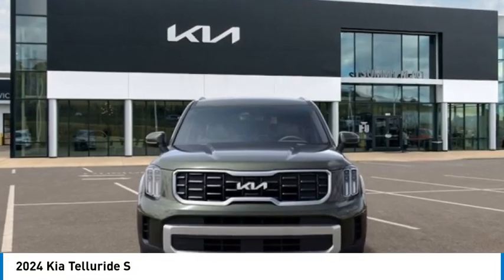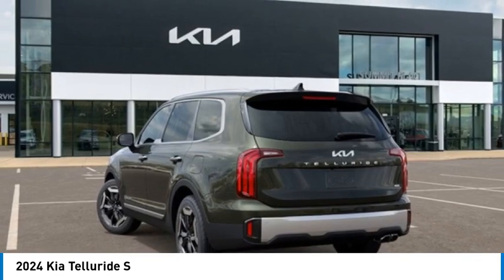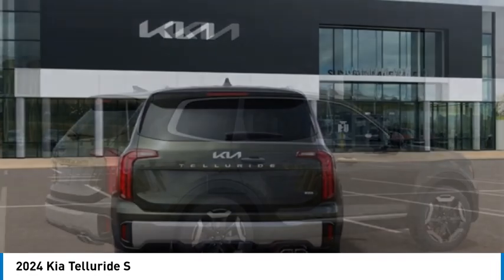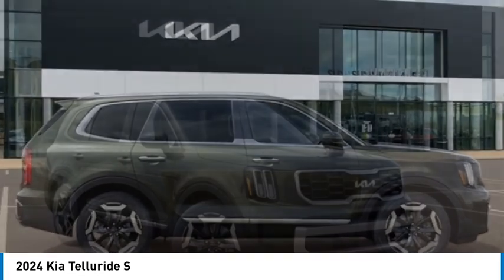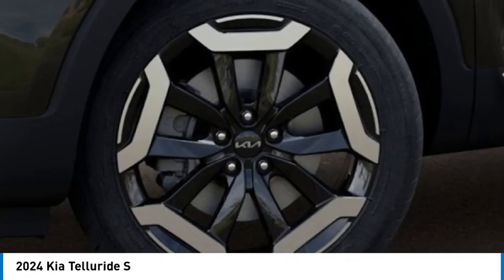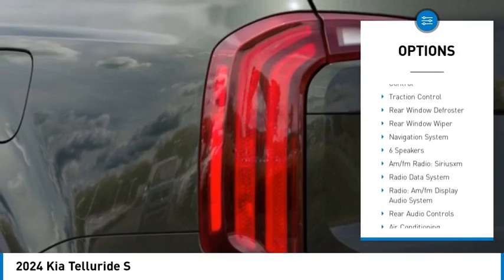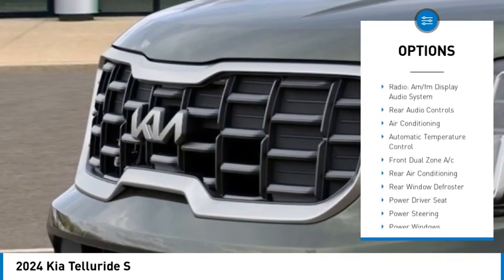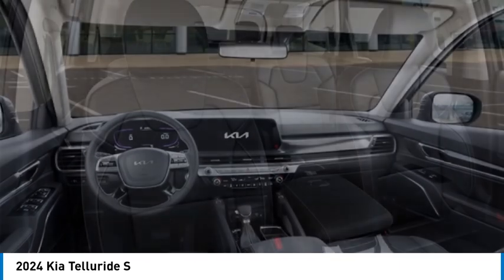2024 Kia Telluride T24326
2024 Kia Telluride S